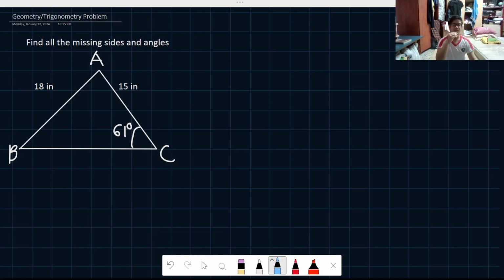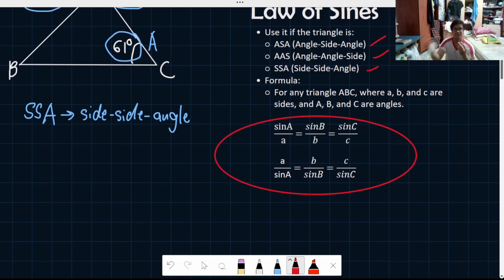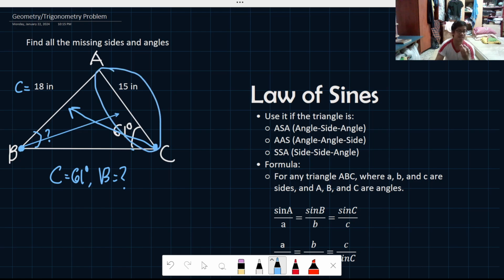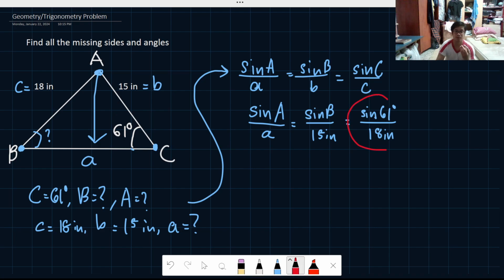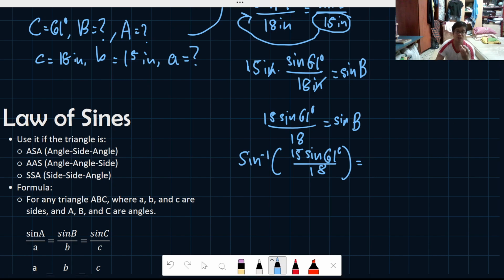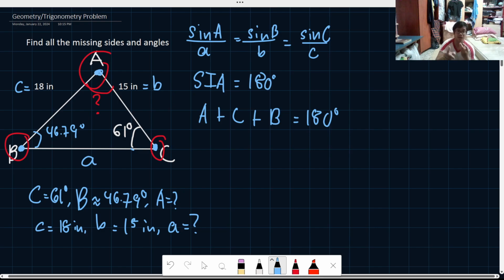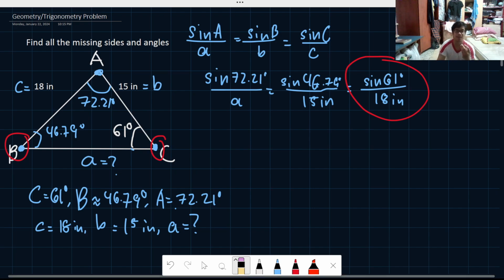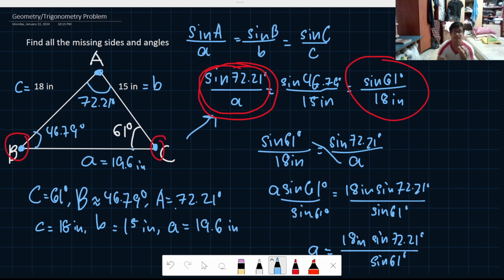Finding Missing Sides and Angles With Law of Sines: Random Geometry/Trigonometry Problem 2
In this video, I explain in detail about finding all the missing parts of this triangle with the application of a geometry lesson and a trigonometry lesson which is law of sines.